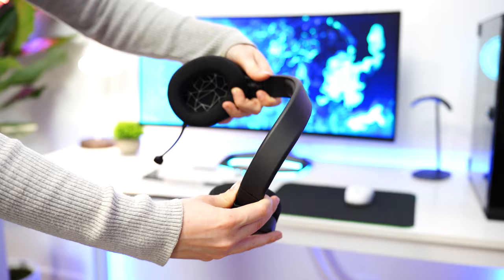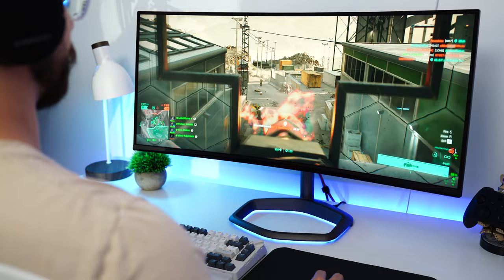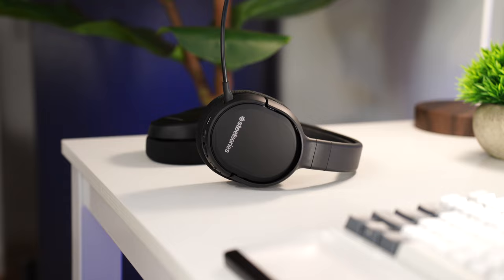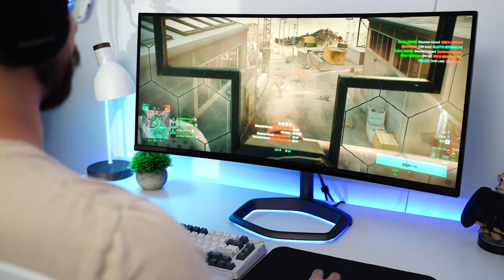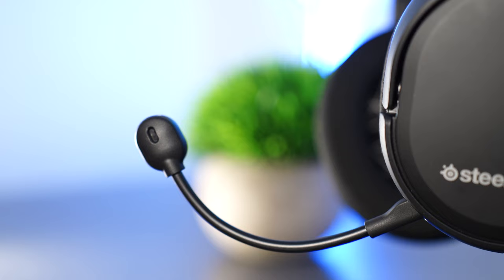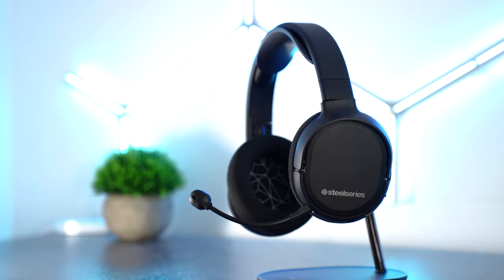SteelSeries Arctis 1 Review - Still Worth it?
Today, I'm doing a video on the SteelSeries Arctis 1 Review - Still Worth it? In this video I'm doing a full review of the SteelSeries Arctis 1 wireless gaming headset!  If you enjoyed my video, SteelSeries Arctis 1 Review - Still Worth it?, drop a like below.  AND if you have any questions about the video, SteelSeries Arctis 1 Review - Still Worth it?, leave them in the comment section below.  This was Consumer Tech Review High-Speed, and I'll see you guys later!

Timestamps:
0:00 The Review

Check Out The Main Channel: @ConsumerTechReview